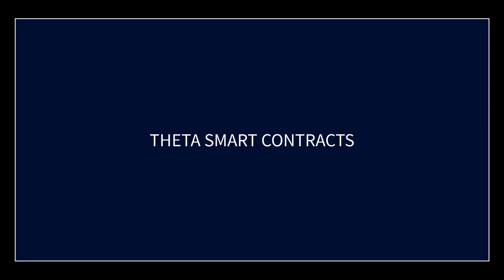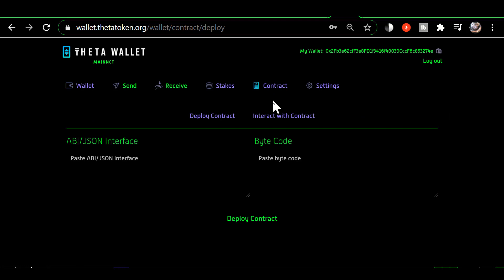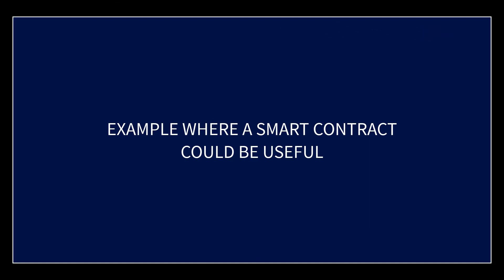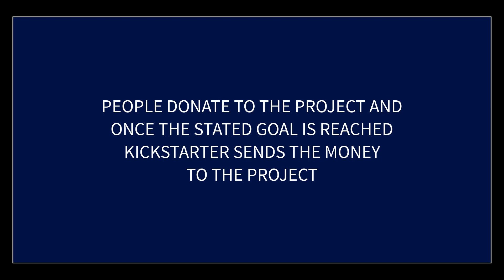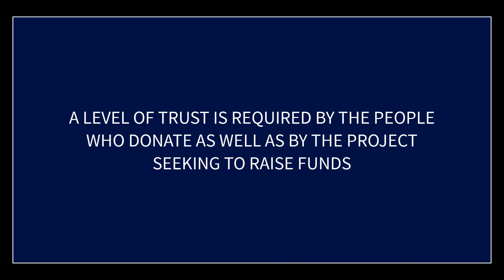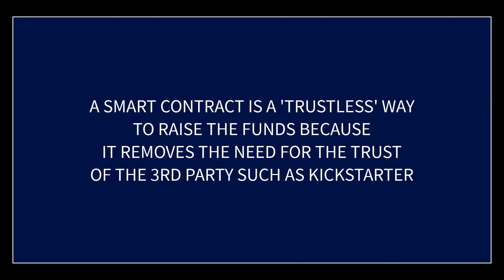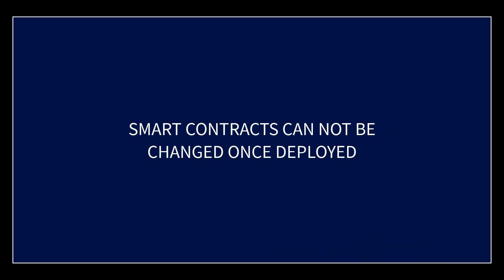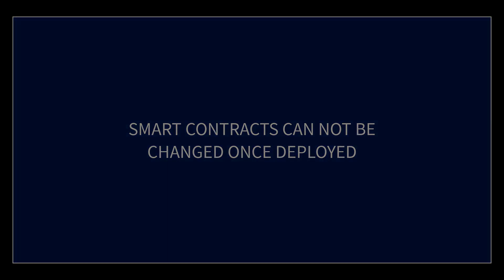THETA SMART CONTRACTS EXPLAINED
THETA SMART CONTRACTS EXPLAINED:  In this video I explain the contract tab in the theta wallet and what a smart contract is.

0xf80834ACA55Da5b2Bcf059CA5E125e4E1cDc16E1